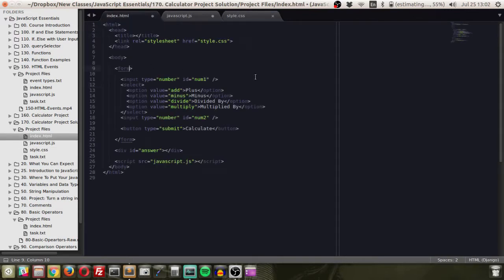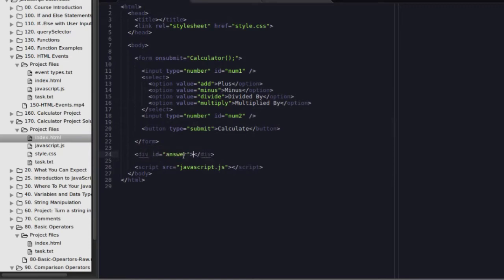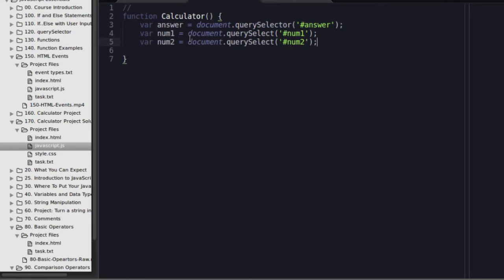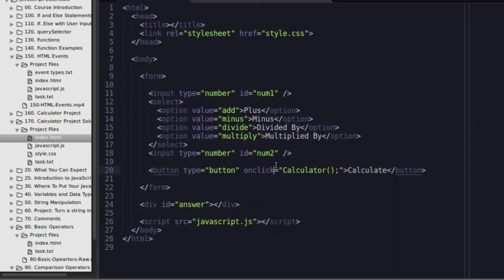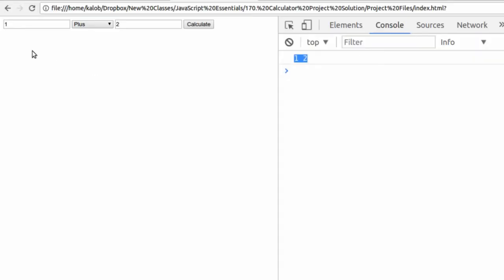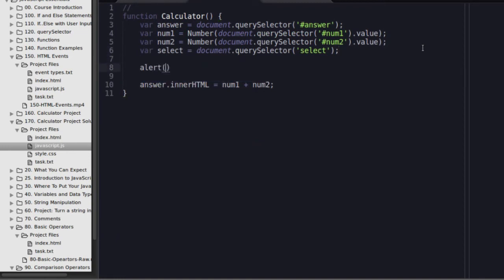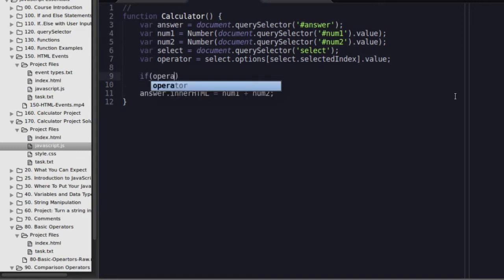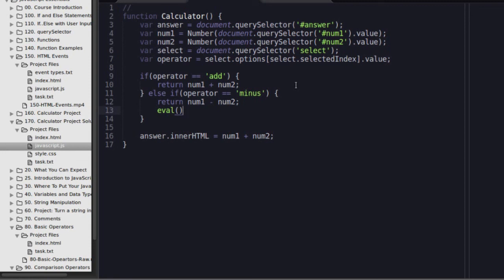Calculator Project Solution | Part 21